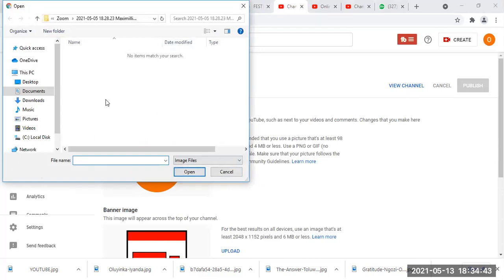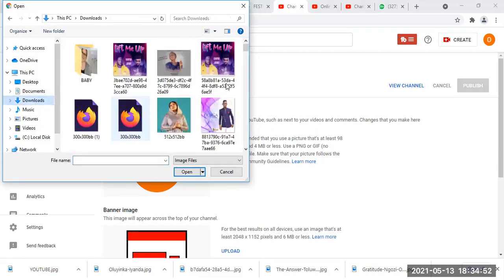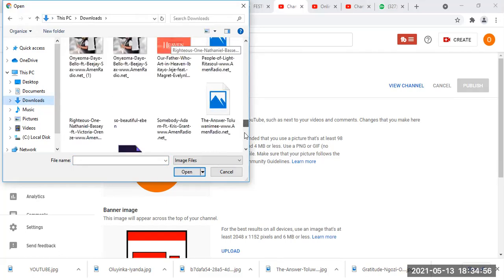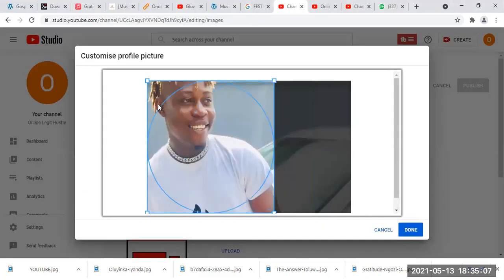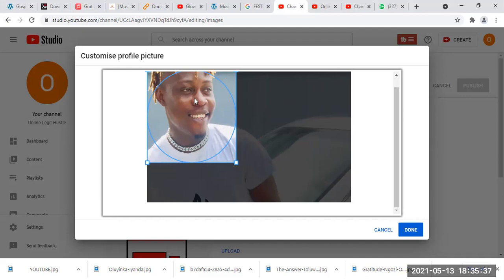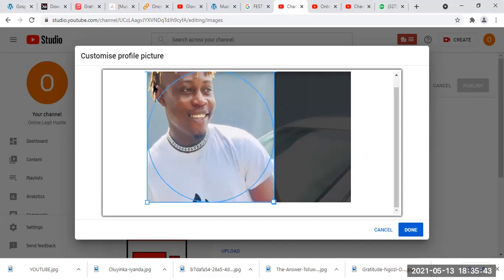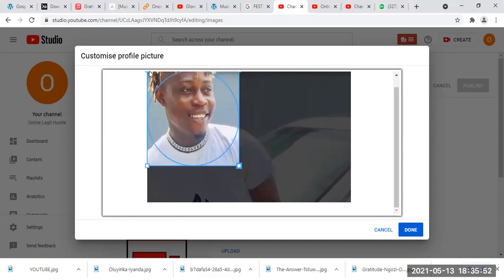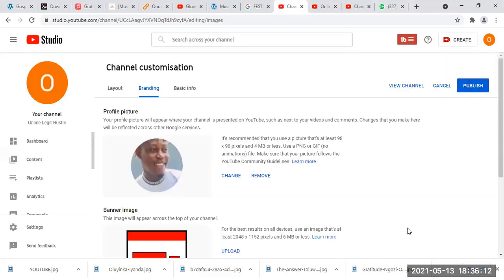How To Upload A Profile Photo On YouTube